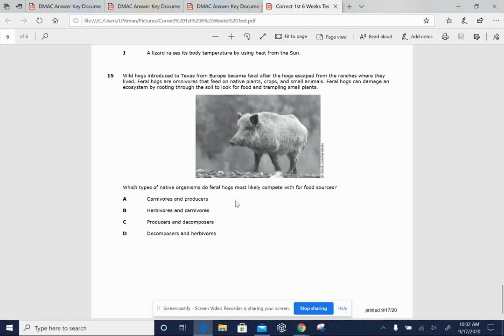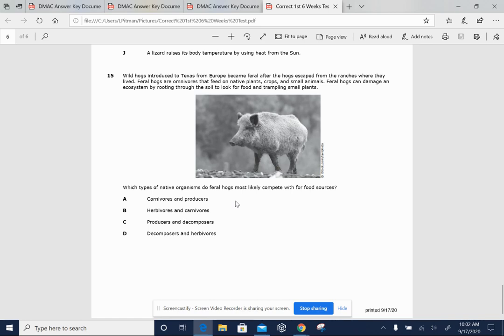1st 6 Weeks Test Question 15